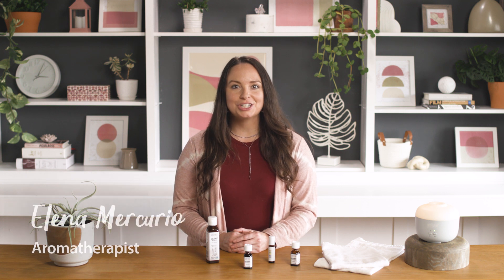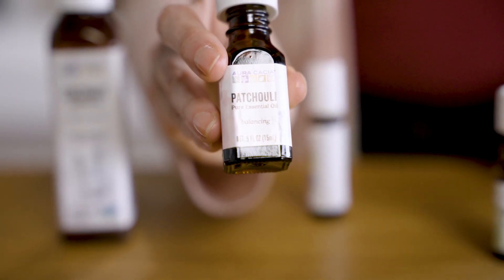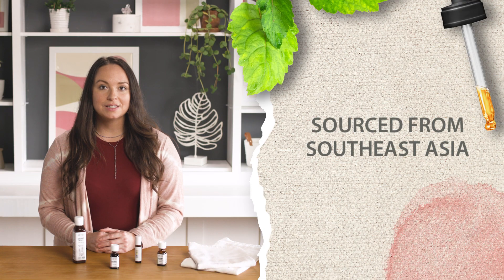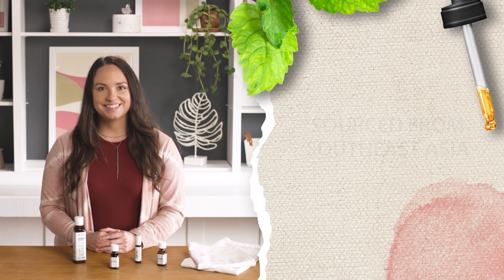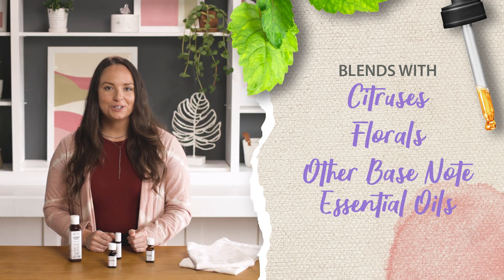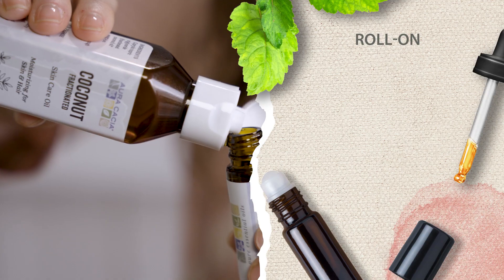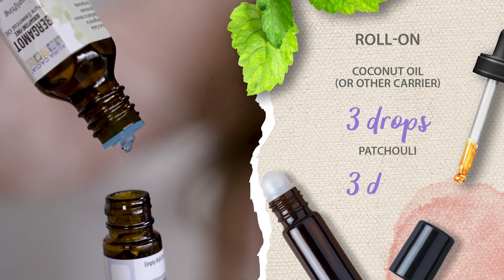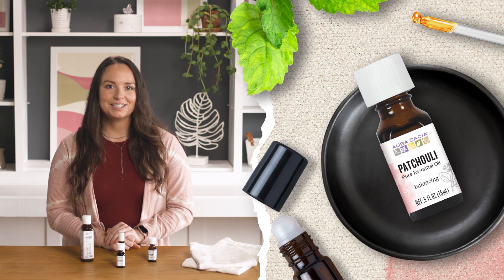Patchouli Essential oil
Patchouli (Pogostemon cablin) essential oil has a uniquely rich, earthy aroma and is popular for its many uses and peaceful, calming attributes. The patchouli plant is a tropical member of the Lamiaceæ family. Distant relatives include lavender, rosemary, and other herb plants associated with temperate regions. Because the aroma has lasting effects, the oil is an important fixative ingredient in fine perfumes and cosmetics.

Aura Cacia Patchouli Essential Oil is sourced from Southeast Asia, typically Indonesia, where small farmers grow patchouli for a steady and reliable income. The essential oil is obtained by steam distillation of the properly dried plants.